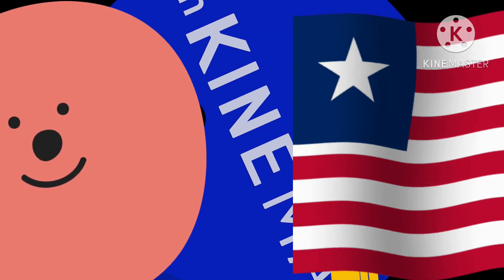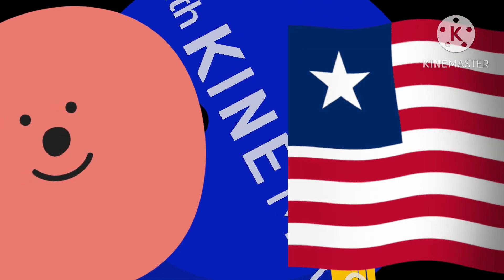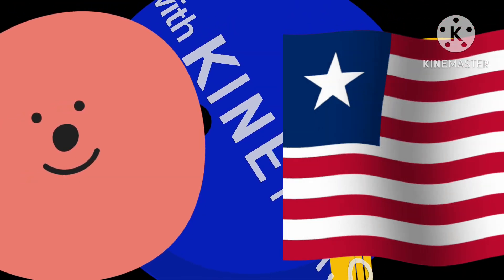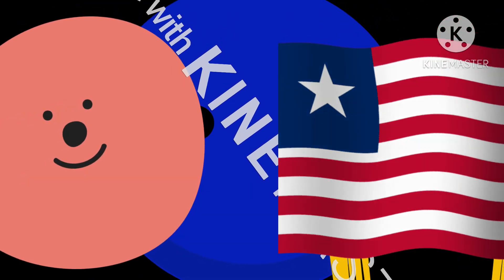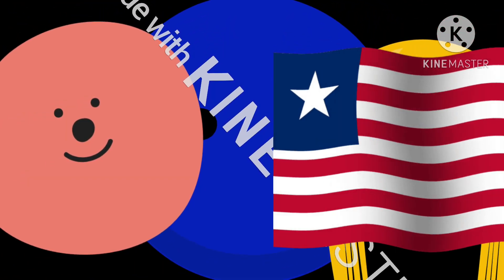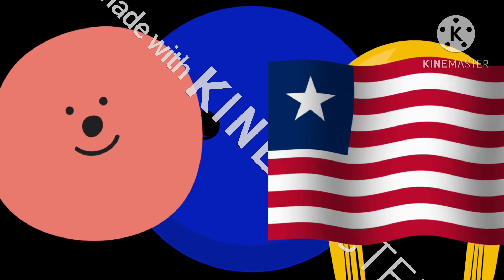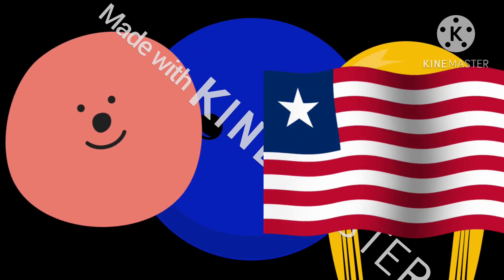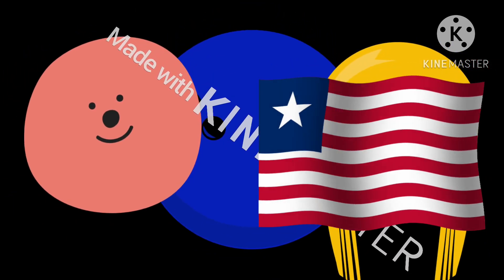Black hole add round